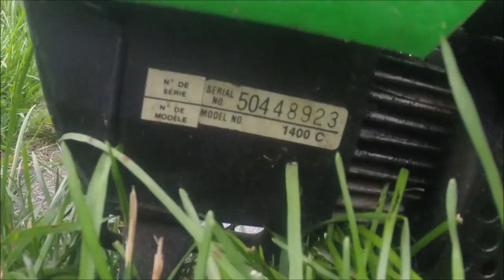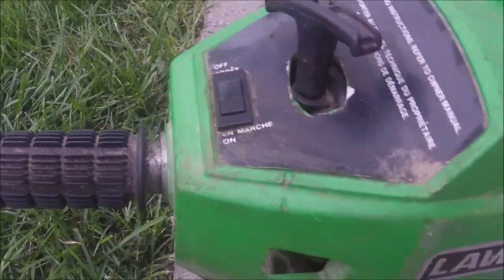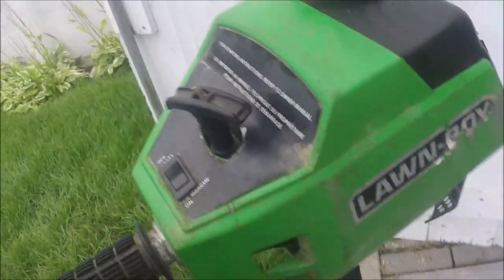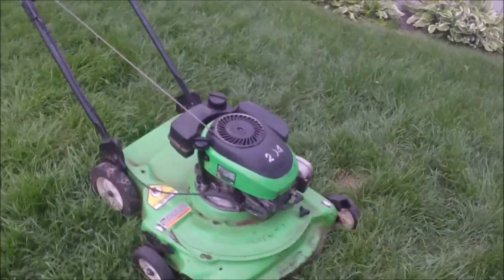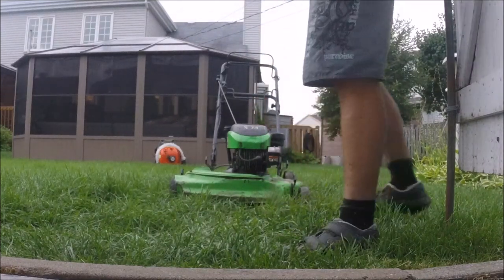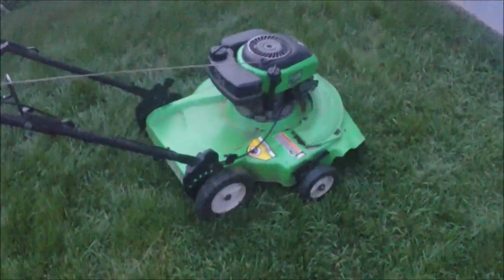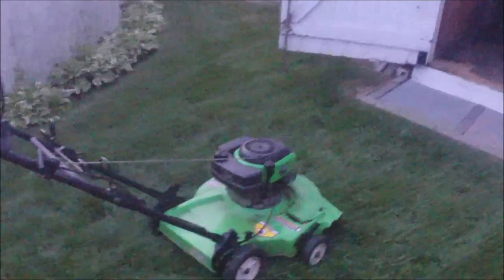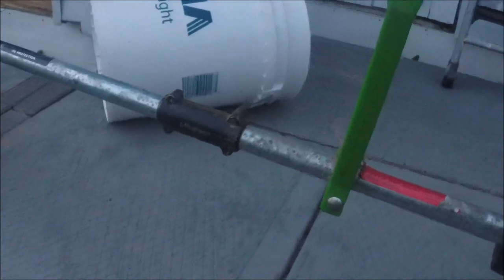Lawnboy 10260 with a rare Lawnboy Trimmer, and Stihl BR550 In Action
Sorry for the long delay in LB vids, here's the one I made a few weeks ago for Franco the Boss's request.  Also got this rare Lawnboy trimmer awesome.  Next one will feature the 22261

Equipment used:
- 1985 Lawnboy 1400C - 31cc Ryobi
- 1999  Lawnboy 10260 - Tecumseh LEV100
- 2012 Stihl BR550 - 65cc 4-mix

Lawnboys available to film:  4630, 5126,5127, 5269G, 5272, 5277, 6252 (C-19) commercial, 6259 commercial 7073, 10201, 10302, 10360C, 10401C, 10600 commercial